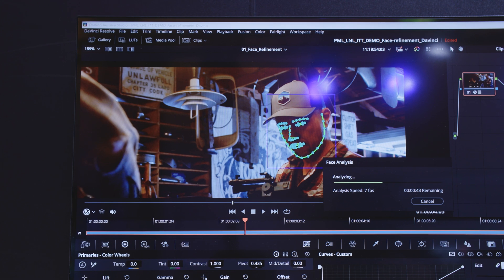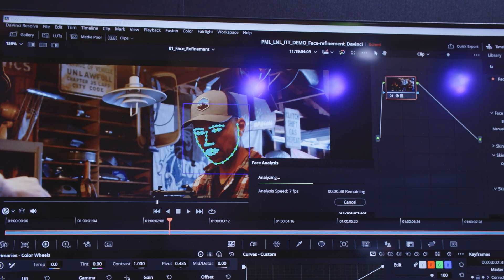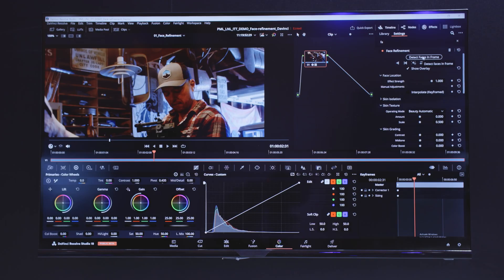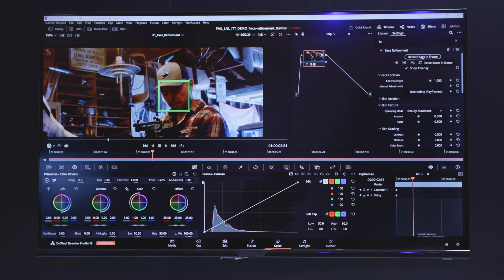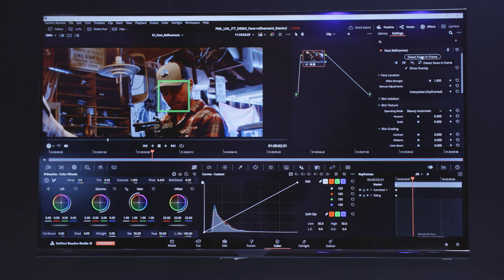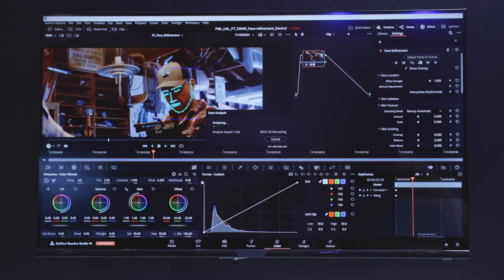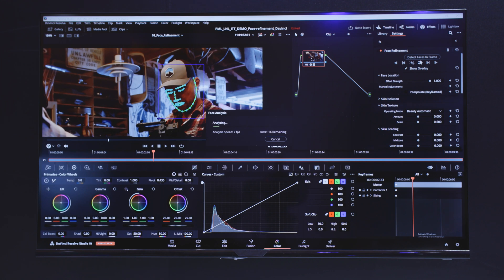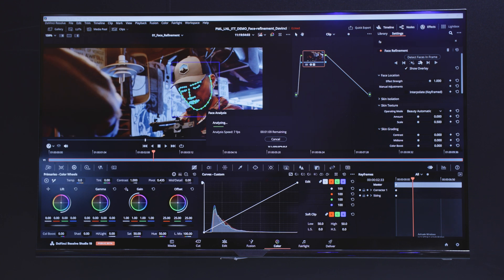Lunar Lake Xe2 GPU Accelerates DaVinci Resolve AI Face Refinement | Talking Tech | Intel Technology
One of the most appealing aspects of AI is its ability to save time. In this Lunar Lake demo from the Intel Tech Tour in Taipei, Talking Tech watches the built-in Xe2 GPU speed up video editing. The AI-powered face refinement feature in DaVinci Resolve leverages Xe2’s XMX engines to apply effects across an entire video, without making the editor manually mask the target area for each individual frame.

For more details on Lunar Lake disclosures at ITT, visit the Computex 2024